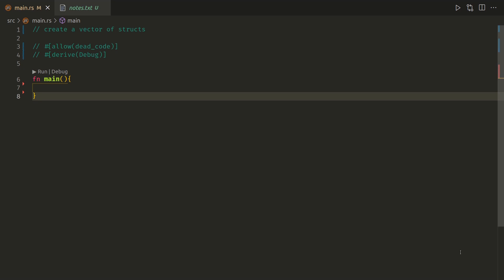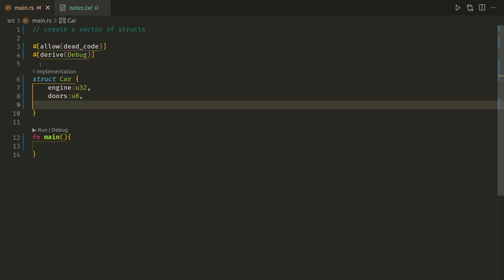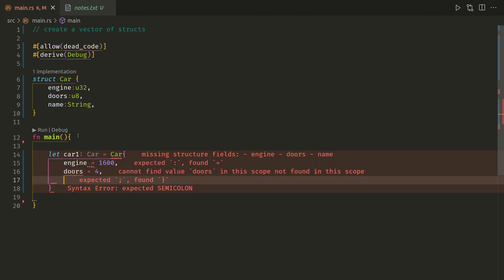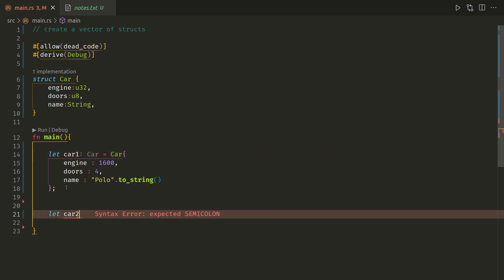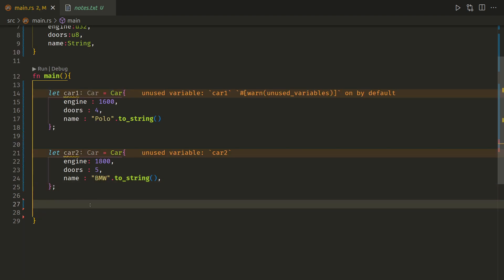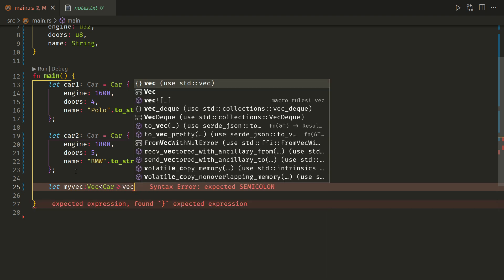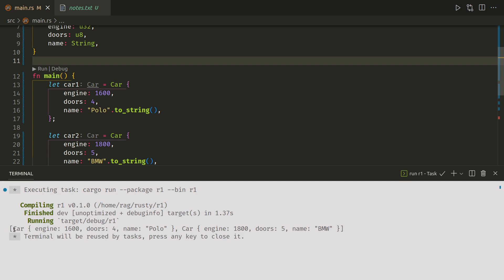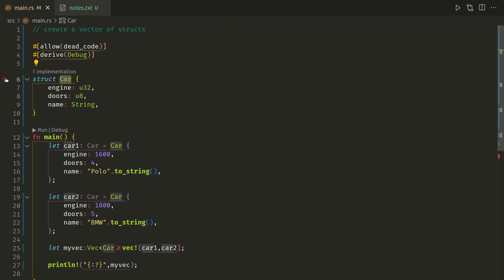Create a Vector of Structs | Rust Language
This video shows how to code a vector that contains 2 instances of a struct.